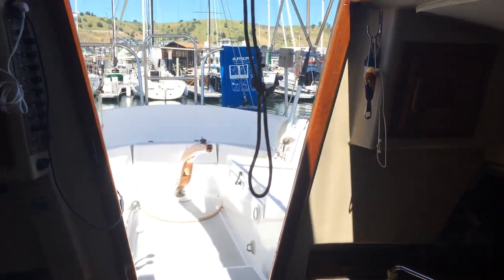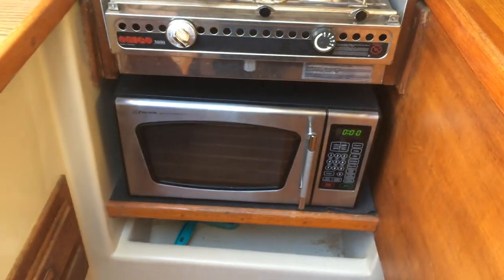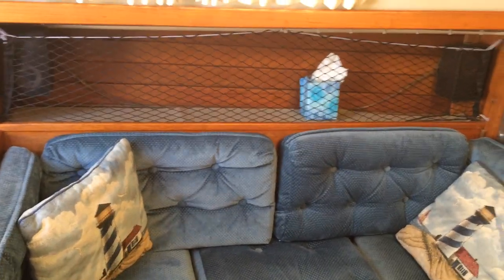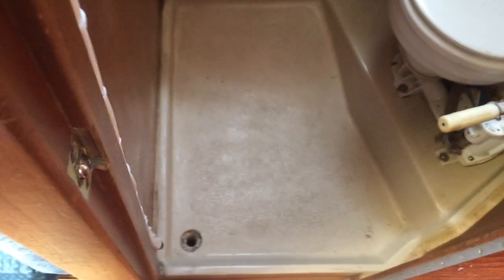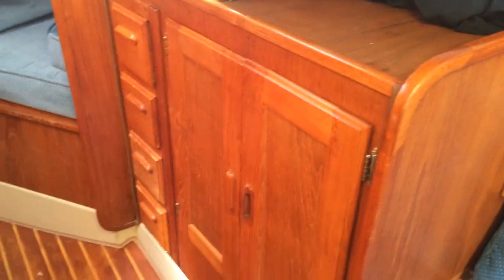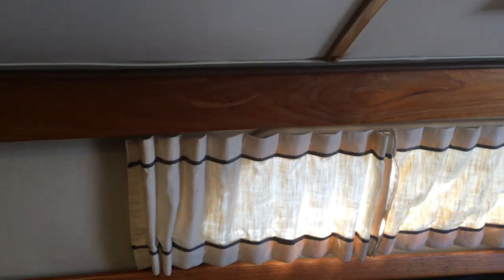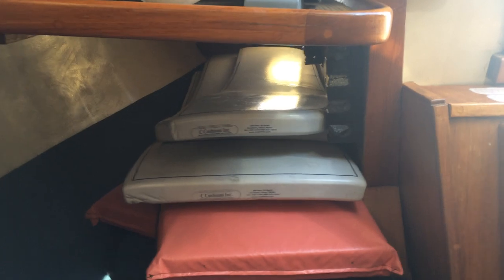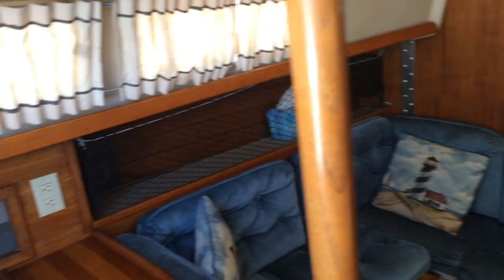Now & Zen Interior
Now & Zen Interior Walkthrough